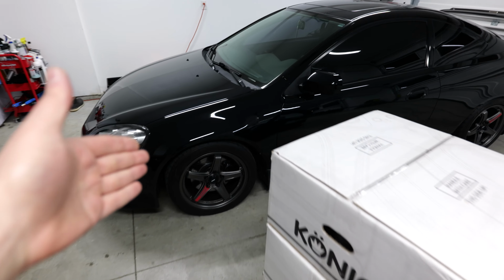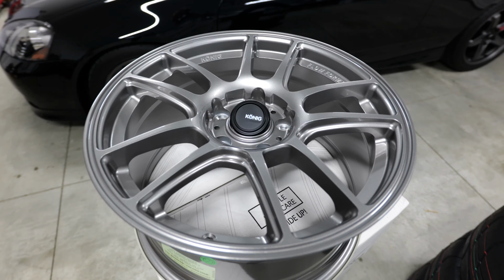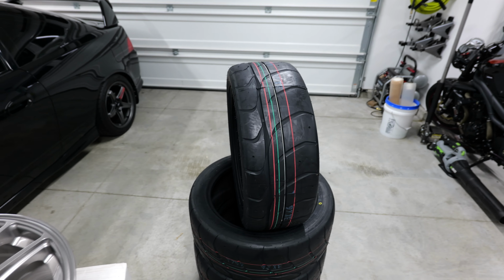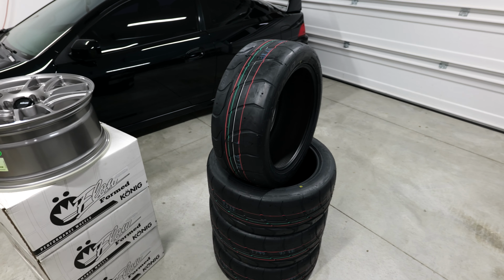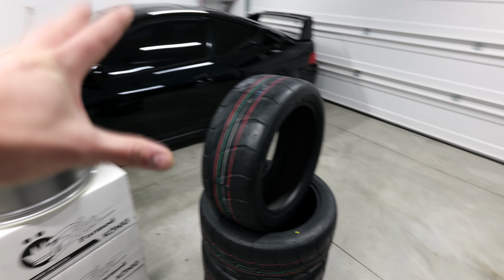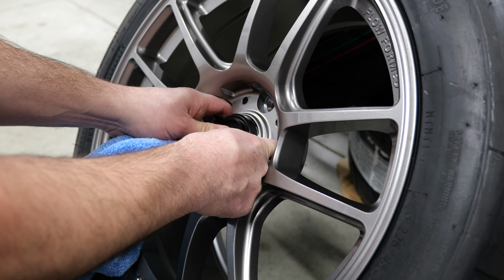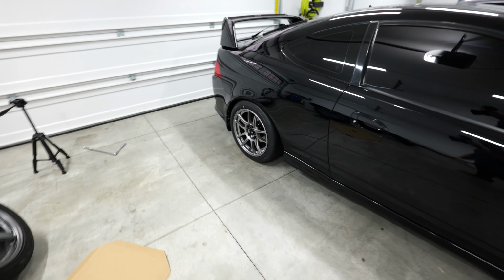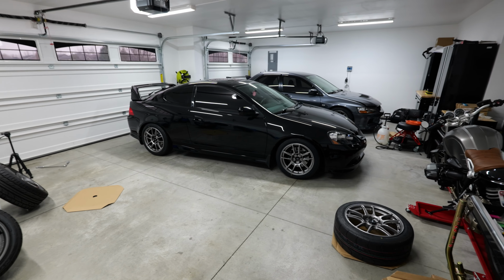Fitting the NEW Wheel and Tire Setup on the RSX Type S! | Track or Street?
In today's video, the Acura RSX Type-S gets a NEW aggressive wheel & tire setup! Lightweight Konig Heliograms and sticky Nitto NT01's. We unbox the wheels, mount them, and give the RSX a test fit to see what fender work needs to be done! This would be a perfect Honda track setup for most, or in my case...the ADA backroad special. Enjoy!

New year, new wheels! I've been loving the Konig Neoforms on the RSX, but I've been wanting something with a more aggressive fitment for summer. After all, one of the best mods for a Honda is a tastefully wider set of wheels! These new Konig Heliograms are a 17X8.5 with a 38 offset and fill out the fenders beautifully! For the tires I went with Nitto's track focused NT01 (225/45/17) with a super aggressive tread pattern and side profile. These things look MEAN and are going to stick like crazy. With a couple changes on the coilovers and getting the RSX's fenders rolls, this have a perfect stance.

We take the new setup down to Discount tire Greg (my go-to) who mounts up the tires. The 225 tire on a 8.5 inch wheel is perfectly flush with no noticeable stretch. Upon doing the test fit, the rear fenders definitely need to be rolled. The fronts are PERFECT. Overall, I think this set looks SO good and I can't wait to rock it come spring time!

What do you guys think? Do you prefer the 5 spoke Neoforms or the new Heliograms?

- ALLDAYANTHONY